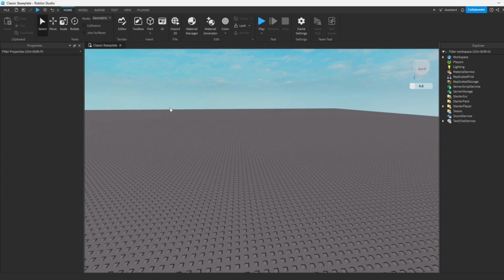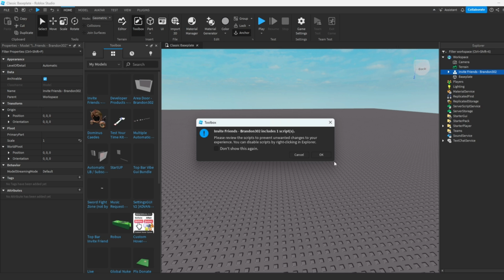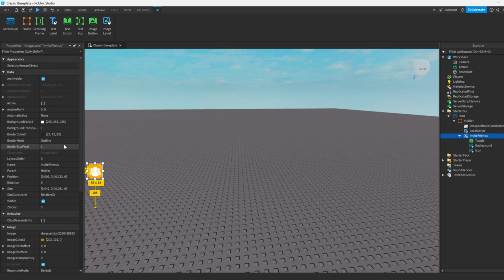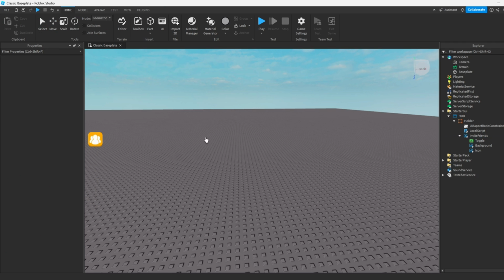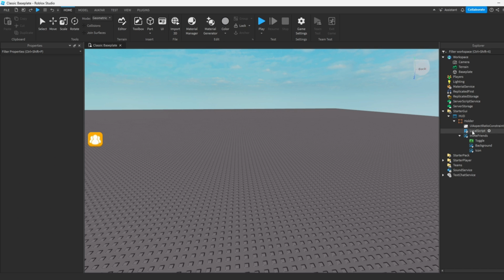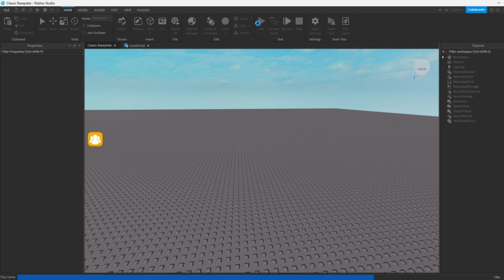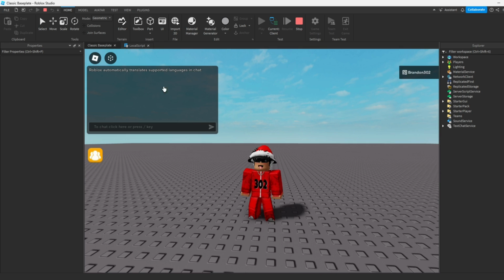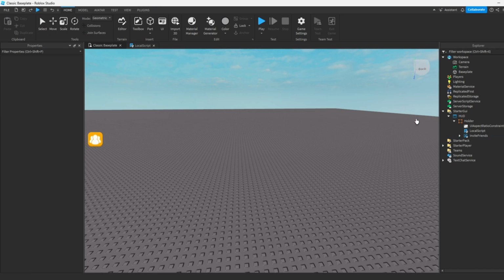How To Make A Invite Friends Button! - WORKING!!! (2023)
How To Make A Invite Friends Button GUI! (Roblox Scripting)

This video shows how to make a "Invite Friends" Button and add it to your StarterGUI to allow players to easily invite friends from within the game! - How to make a custom friend invitation system in Roblox Studio and you can send and receive notifications for your friends.

0:00 Intro
0:21 Model Customization
2:00 Model Script
2:20 Testing
3:00 Outro